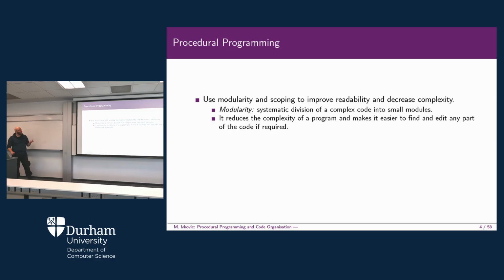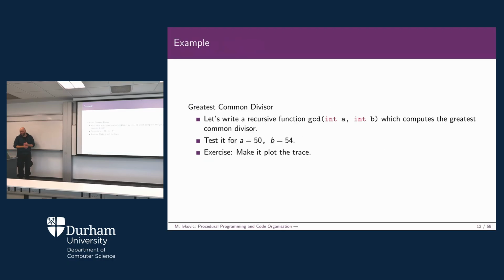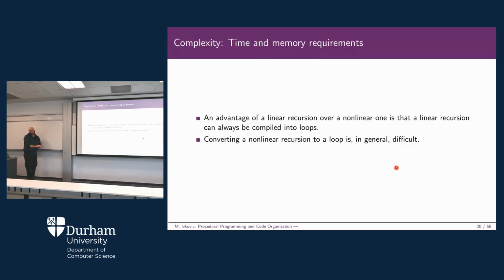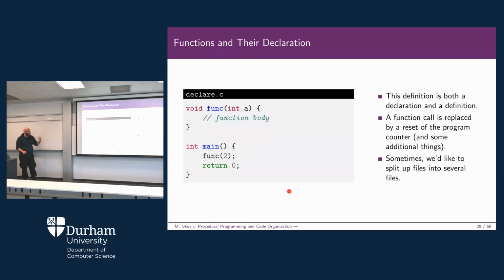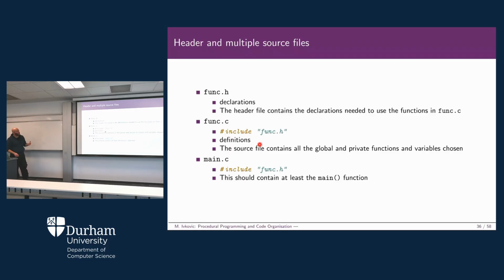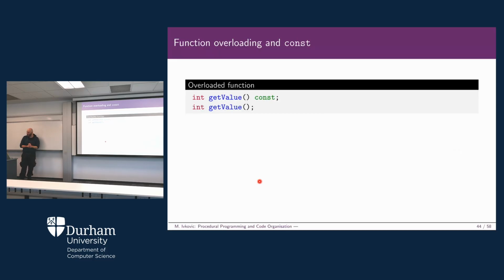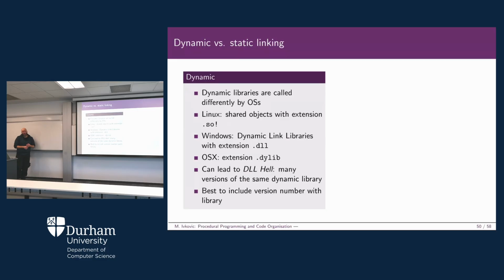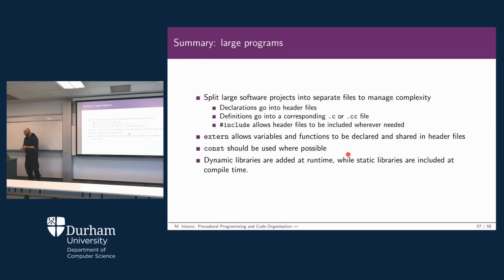Day5: Procedural Programming - Introduction to Scientific Software Programming in C and C++